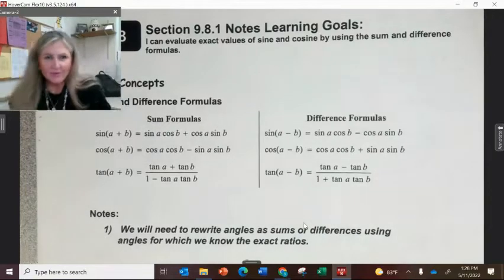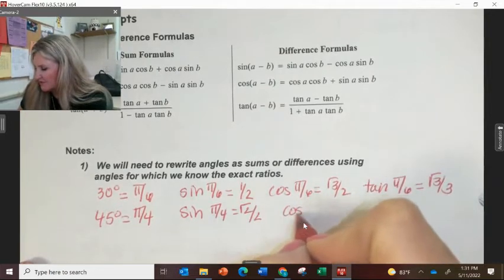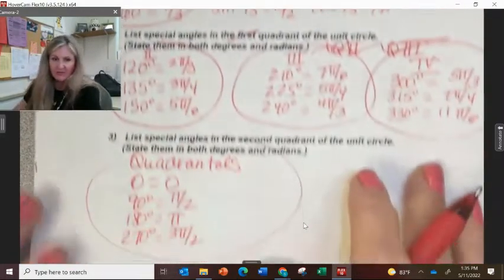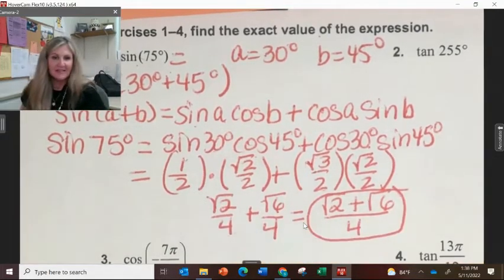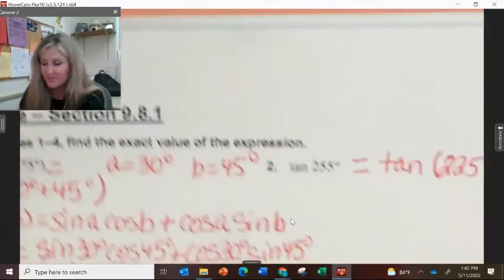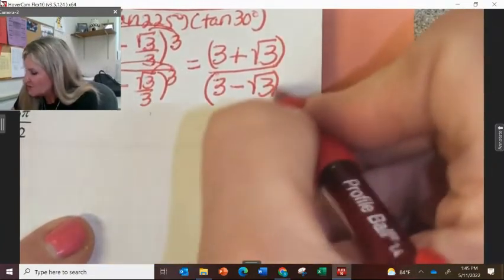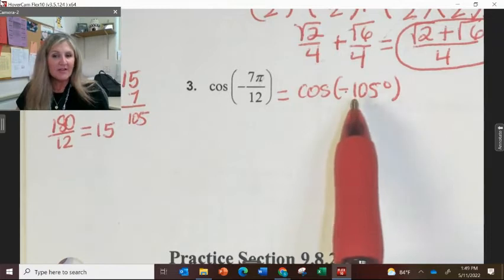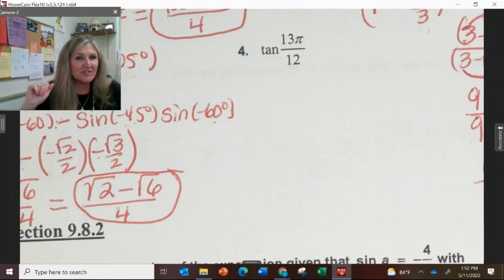Video Notes 9.8.1.B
Sum/Difference trig formulas